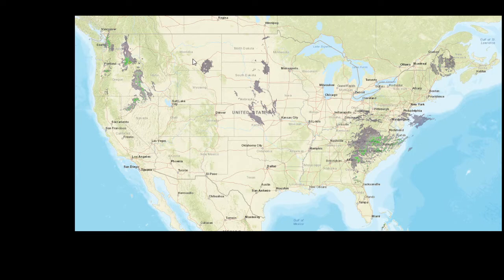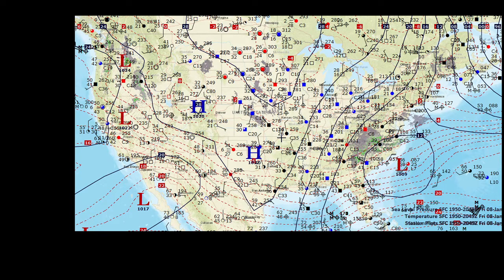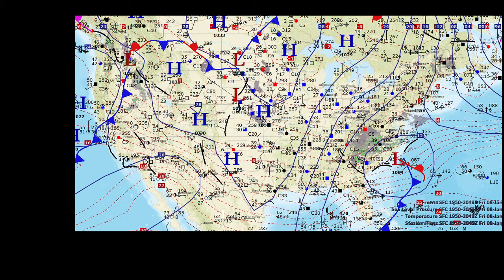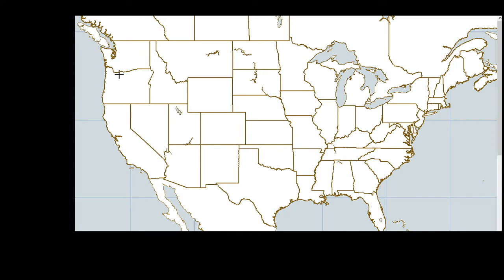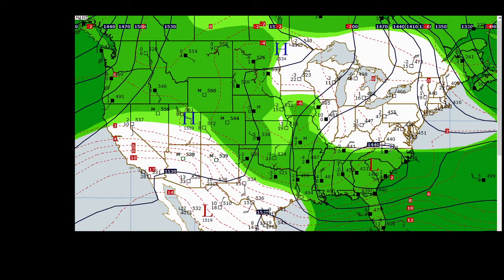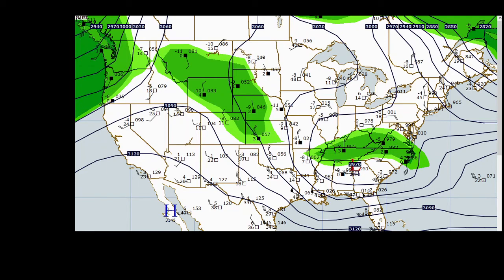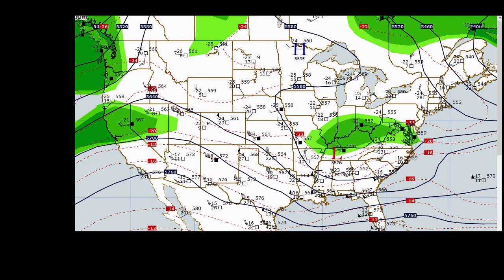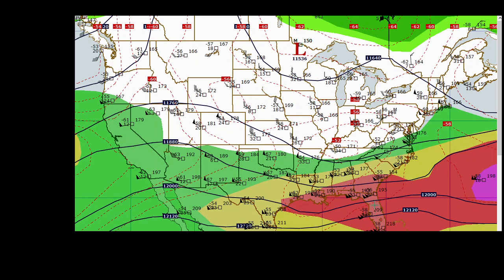Surface and Upper Air Chart Analysis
Creating and reading surface and upper weather air charts. Reading surface weather station plots o identify front placement and interpreting system intensity.